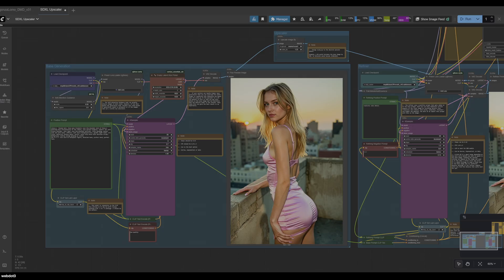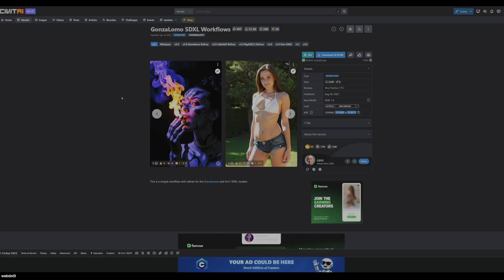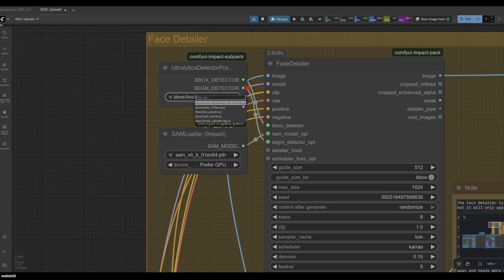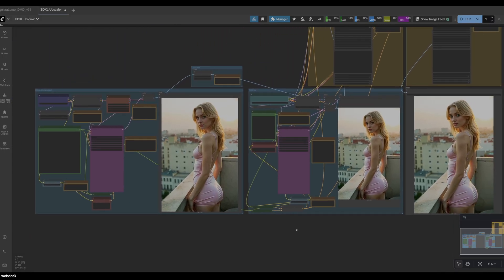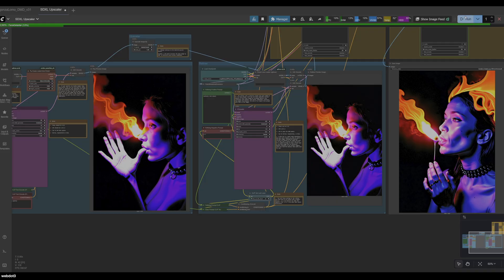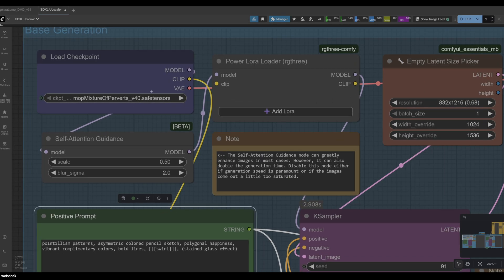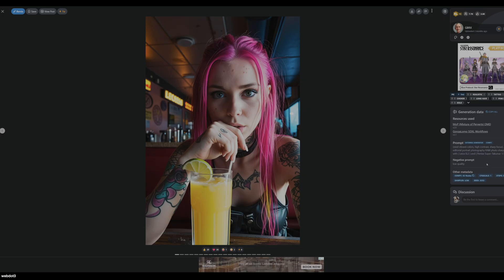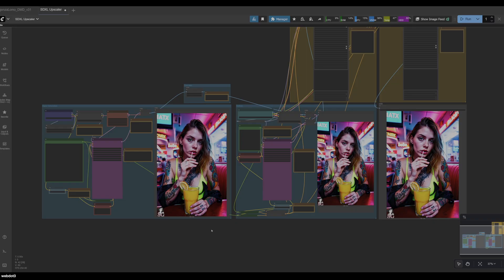Is SDXL Still Good? A new Stable Diffusion workflow.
In this video, I tested Stable Diffusion XL again to see how well it holds up in 2025. I’ve mostly been using newer models like WAN, Qwen, and HuMo, but I wanted to check if SDXL still has any practical value — especially on low VRAM setups.

I used a workflow from CivitAI that was originally built for NSFW content, but I kept things safe-for-work. I also realized I hadn’t installed Xformers yet, so I did that — it made a big difference in speed. Image generation became much faster and smoother.

I adjusted some of the CFG and step settings and tested a few different prompts, including:

A woman spitting fire

An abstract glass texture

A tattooed influencer sitting at a restaurant

Some of the results were solid. Others had issues — especially with faces, which sometimes still looked too smooth or artificial. I tried different detailers and refiners to clean those up.

Overall, SDXL isn’t as strong as newer checkpoints in terms of realism, but it’s fast, stable, and usable — especially if you’re working with limited GPU.

Always do your own research and, where appropriate, consult with a qualified professional before making decisions based on the information provided here.

This channel may feature third-party tools, platforms, or services.

By using the information shared in these tutorials, you agree that this channel and its creator are not liable for any outcomes, issues, or damages that may occur.

⏱️ Timestamps

0:00 – Why I revisited SDXL

0:43 – Installing Xformers

1:26 – Workflow origin + safe use

2:05 – CFG and prompt tweaks

3:52 – Fire prompt test

5:11 – Abstract art test

6:14 – Influencer-style output

7:19 – Realism vs speed

8:46 – Workflow download info